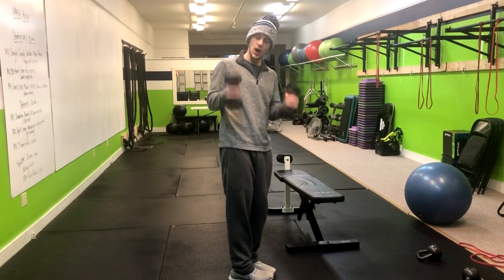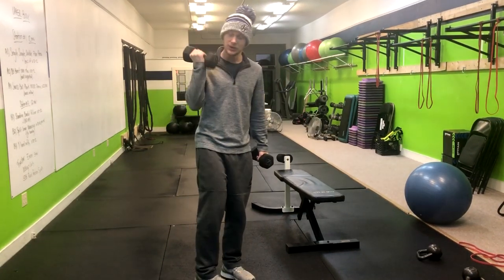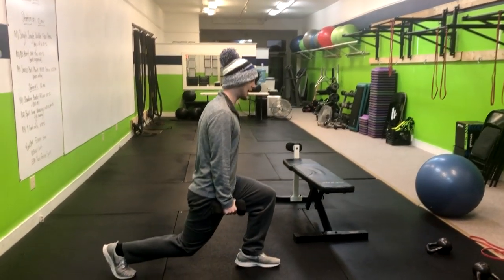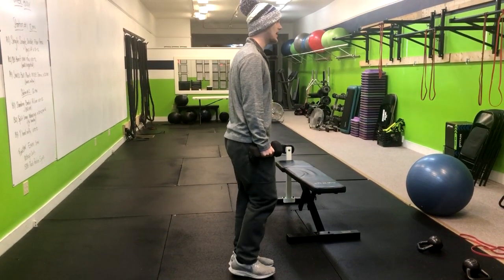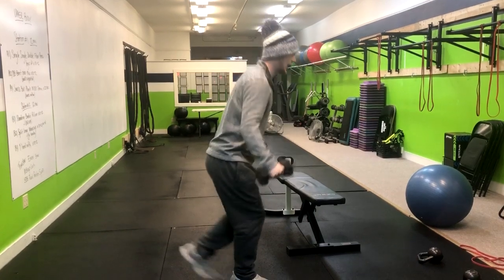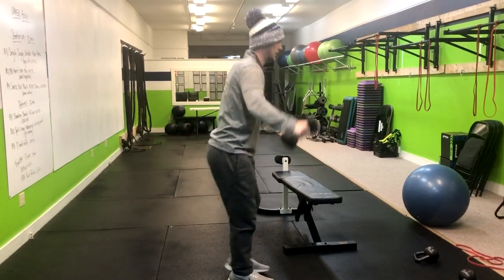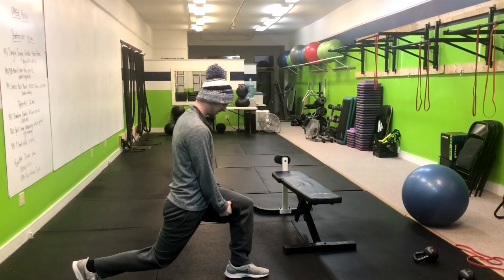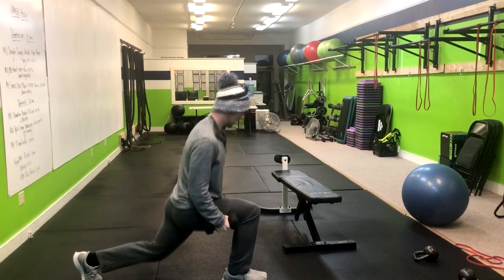Reverse Lunge into Lateral Raise at Top